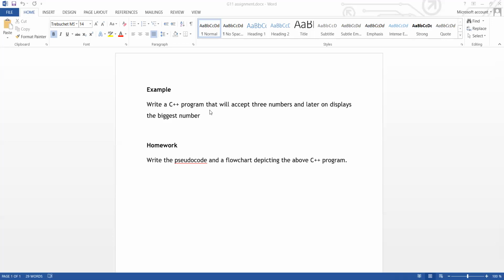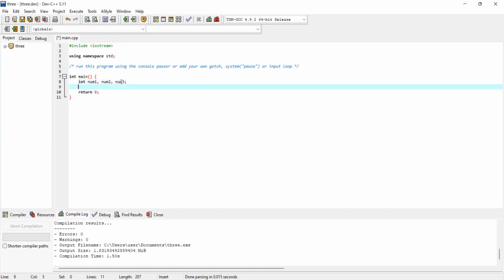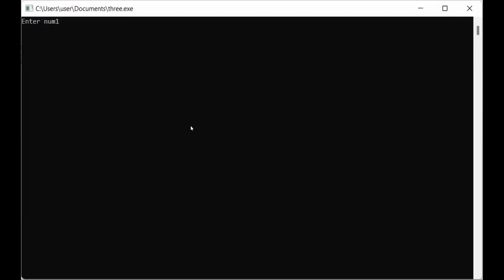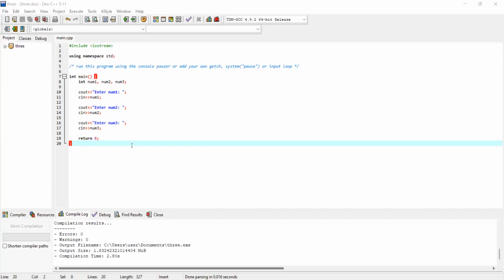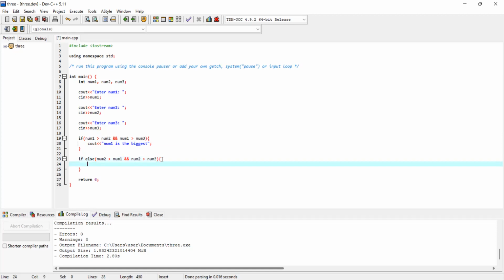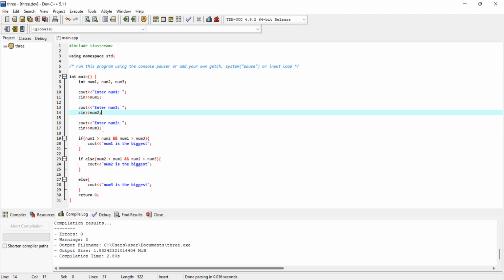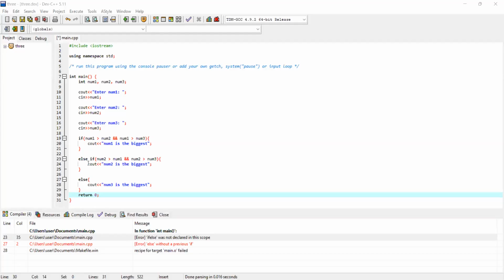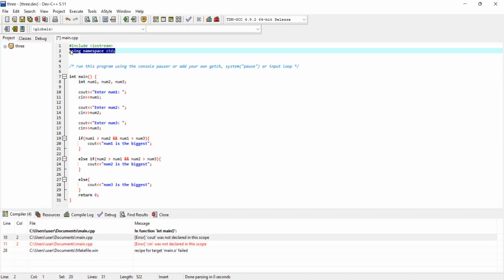G11 C++ revision